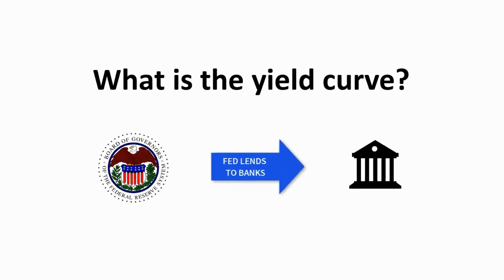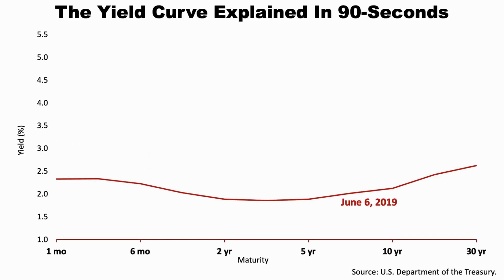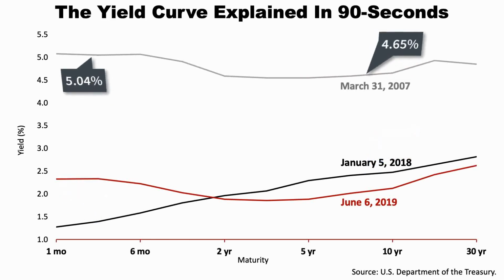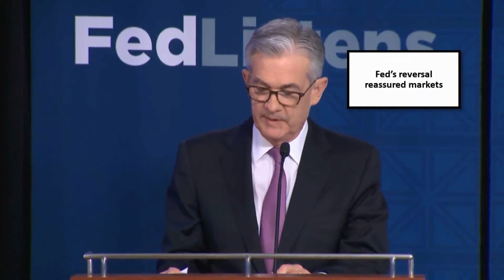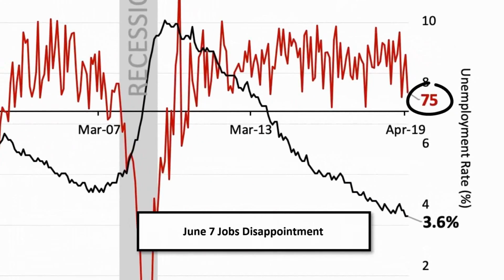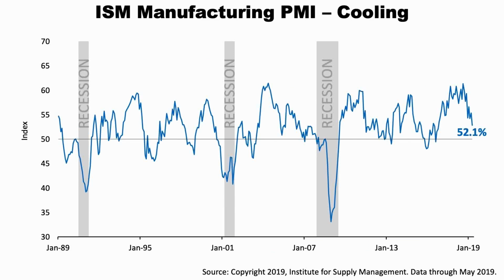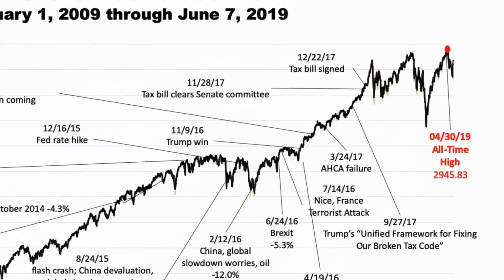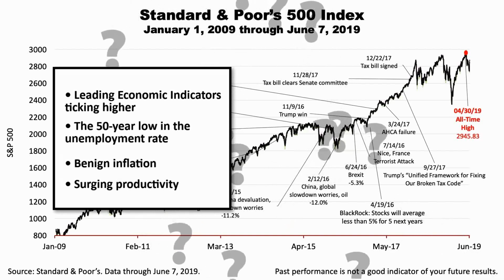Amid Signs Of Weakness, Fed Reverses Course By: Fulbright Financial Consulting, PA Of Durham, NC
Learn more about wealth management and financial planning ideas like these